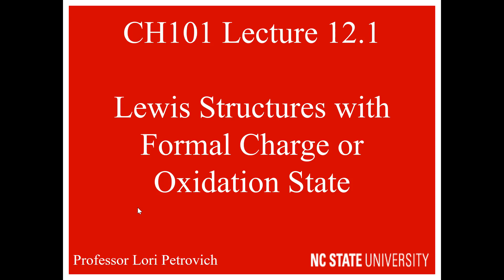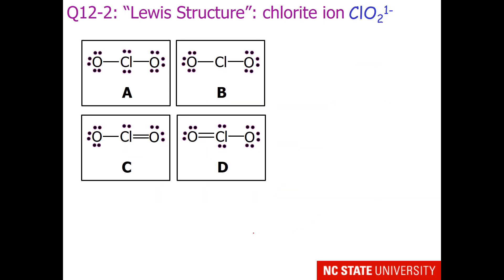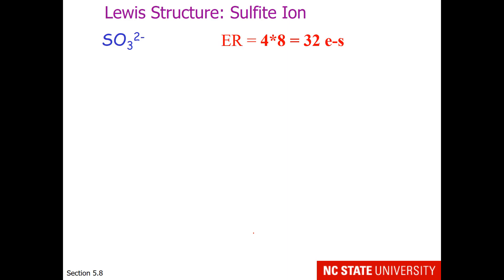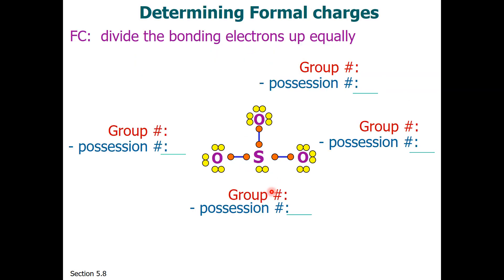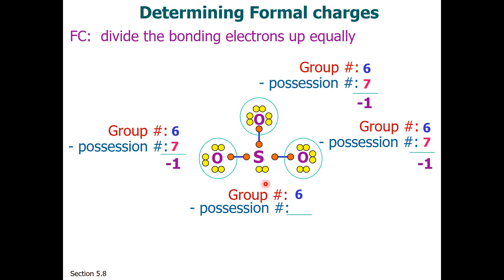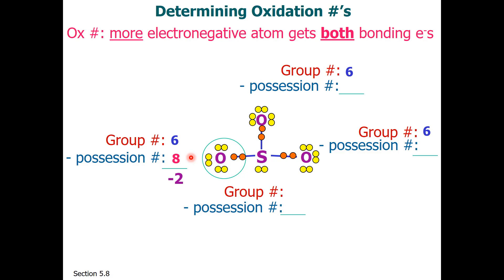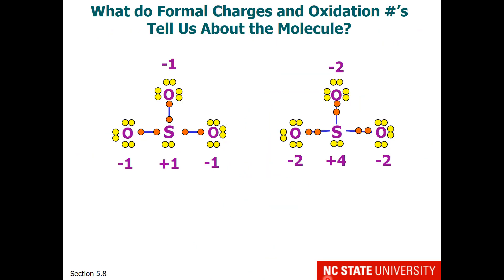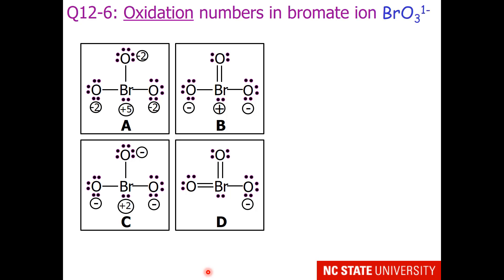Lecture 12.1 Lewis Structures with Formal Charge or Oxidation State